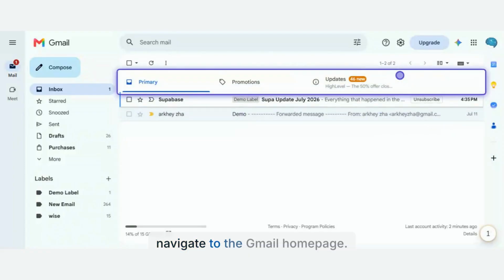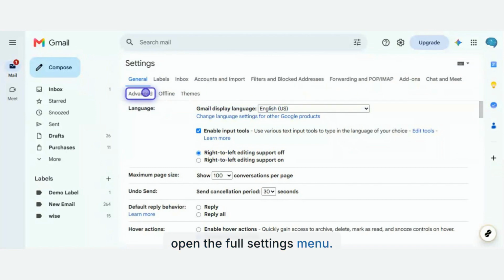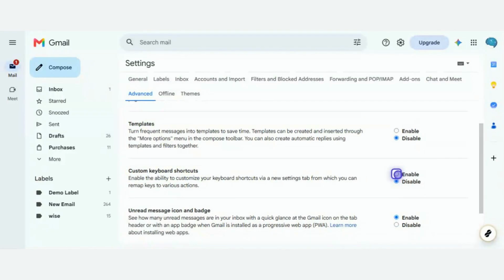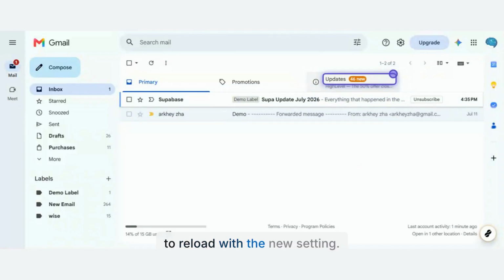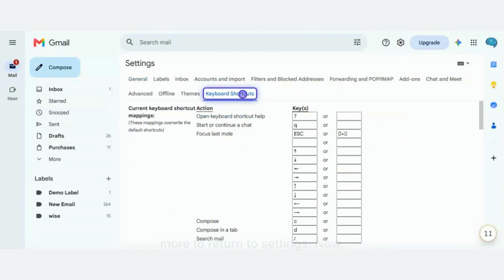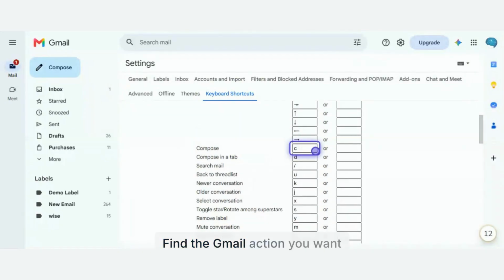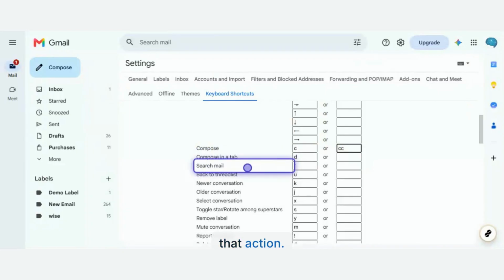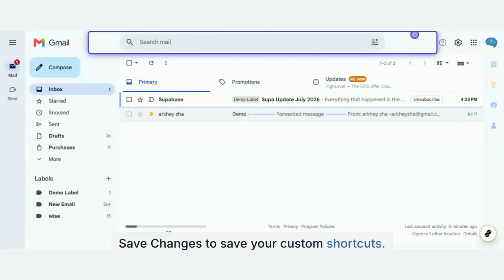How to Customize Keyboard Shortcuts in Gmail (Updated 2026)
In this video, we discuss how to customize keyboard shortcuts in Gmail, showing you step-by-step how to assign your own key combinations for common actions like archive, compose, and delete. Learn to set custom shortcuts in Gmail's advanced settings and change the default key bindings to match your workflow. We'll guide you through enabling custom keyboard shortcuts and saving your personalized Gmail shortcuts, so you can boost your email productivity.

00:00 Introduction
00:10 Overview of Steps
00:21 Enabling Custom Keyboard Shortcuts
00:55 Returning to Gmail Settings
01:30 Saving Your Custom Shortcuts